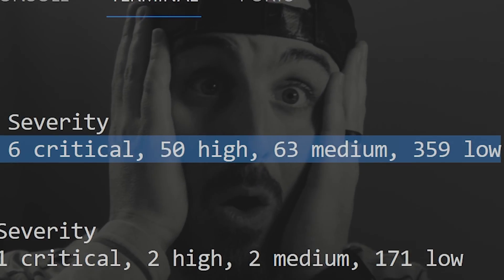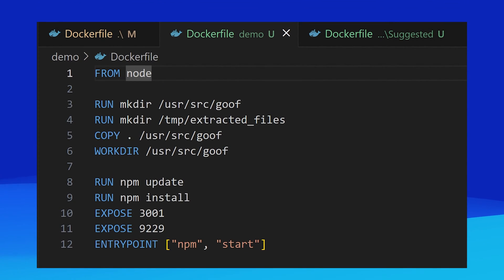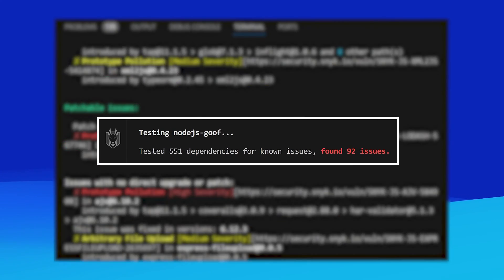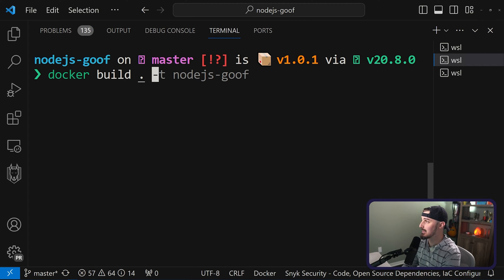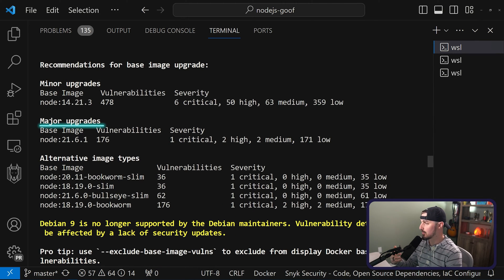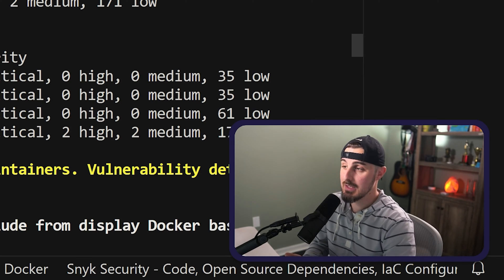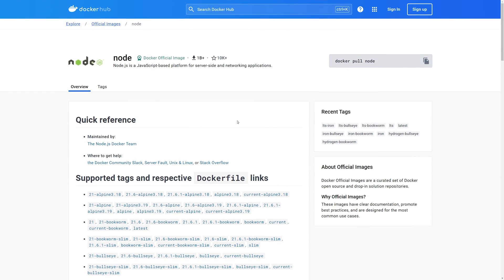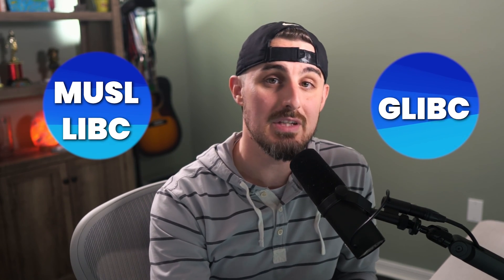How to Choose the Best and Secure Node.js Docker Image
Today we walk through the best options for your Node.js Docker Image, how to avoid common pitfalls and mistakes, and the best ways to strengthen the security of your projects effectively.

Read about choosing the best Docker images in the related blog post

⏲️ Chapters ⏲️
00:00 - Start
00:39 - Best Docker Image
01:20 - Understanding the Best Docker Image Choice
01:52 - Using Snyk to scan for vulnerabilities
03:34 - Recommended Base Image Upgrades
04:19 - Explaining Each Base Image
06:38 - Google's Container Registry Update
06:54 - Overview of Available Image Options

⚒️ About Snyk ⚒️